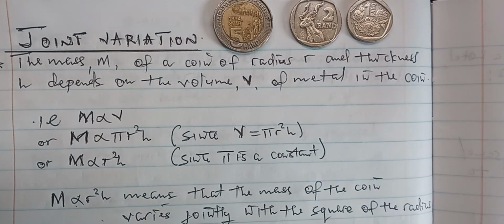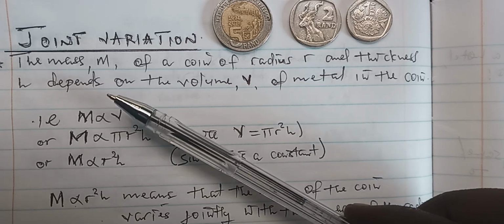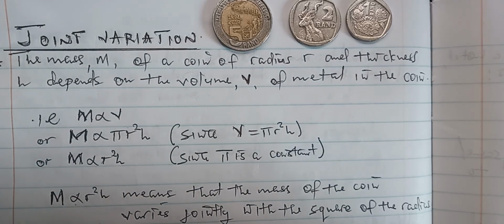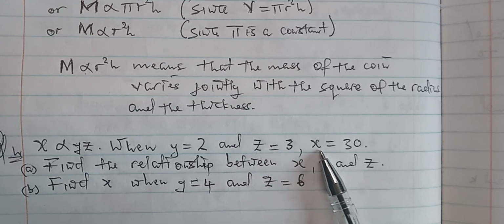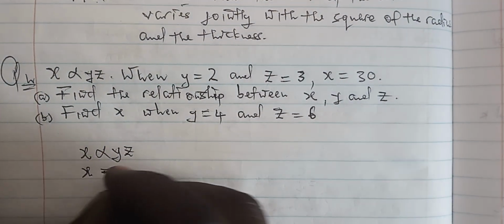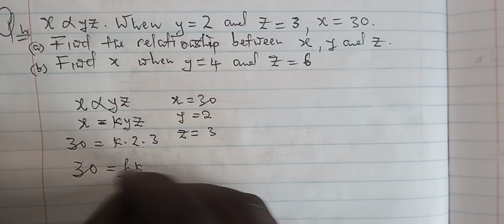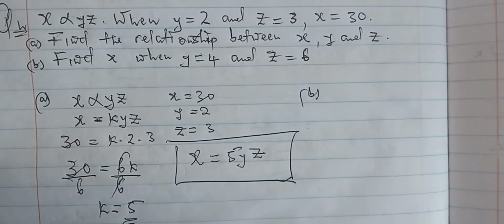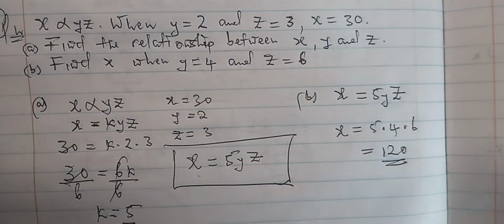Joint Variation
Learn how to formulate Joint Variation and solve problems.